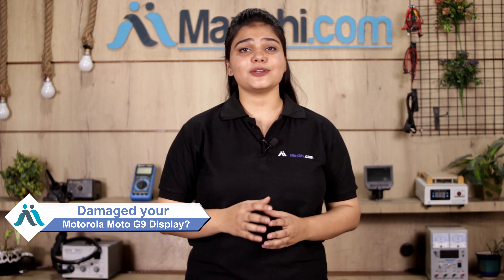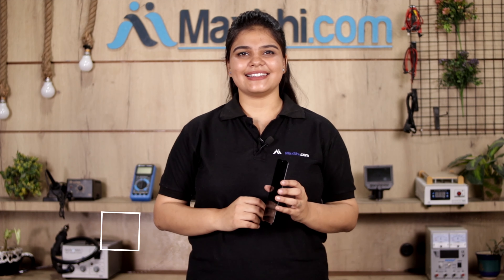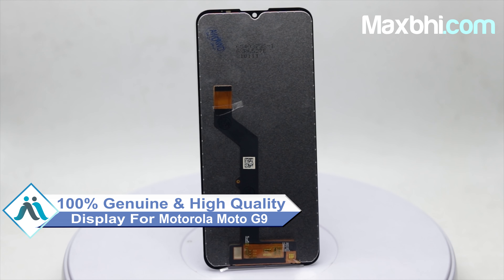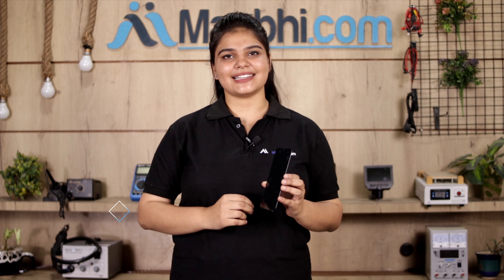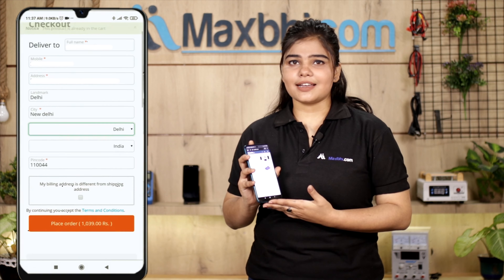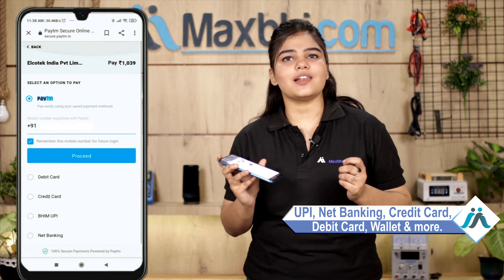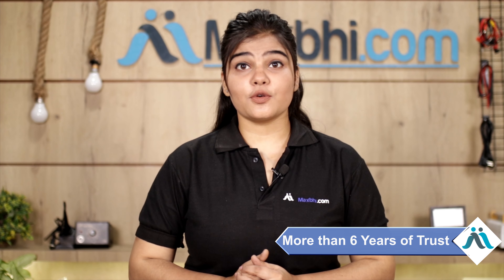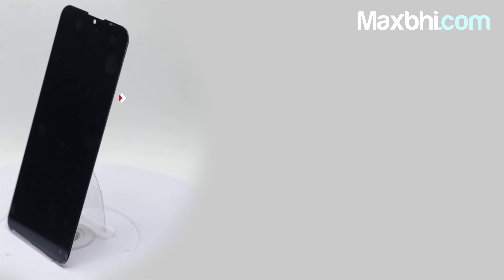Buy Motorola Moto G9 Display Combo Folder, Free Delivery In India, High Quality, Best Price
Got broken display in your Motorola Moto G9? Buy the high quality complete display combo for Motorola Moto G9 and make your phone like new one.

The replacement combo screen for Motorola Moto G9 comes with replacement warranty and the shipping is done in secured packing to make sure you get the product in perfect shape.